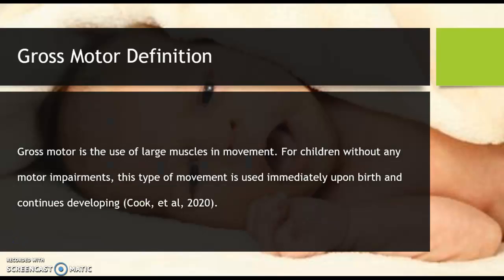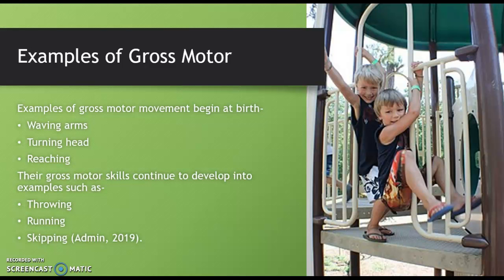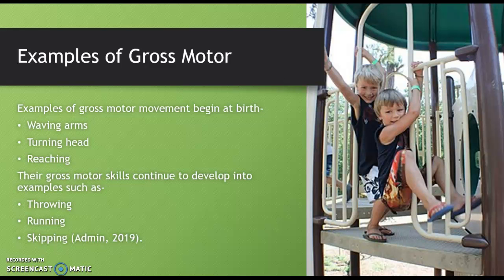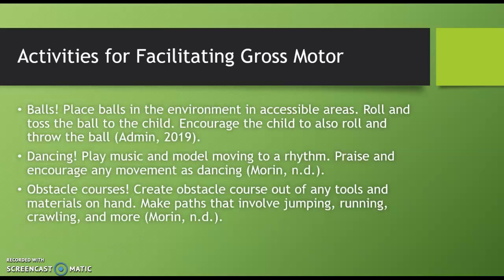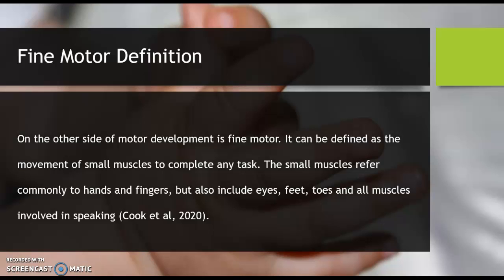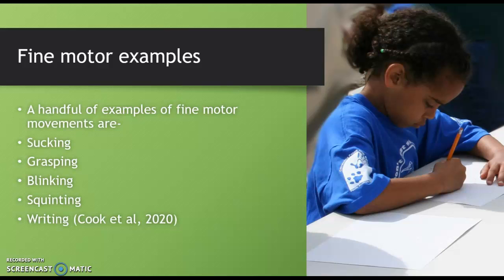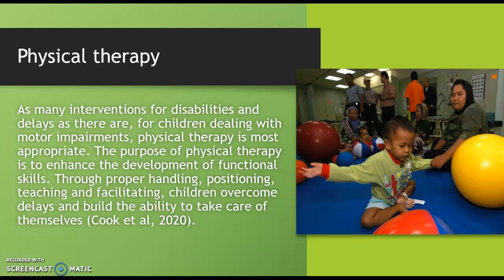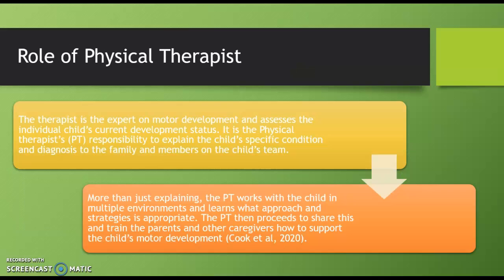Aspen, ECE302, M07